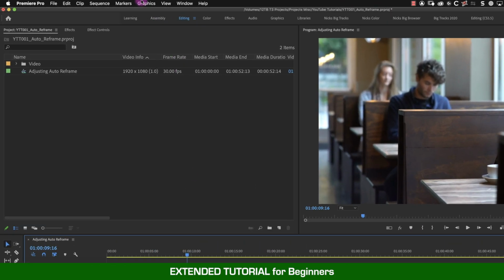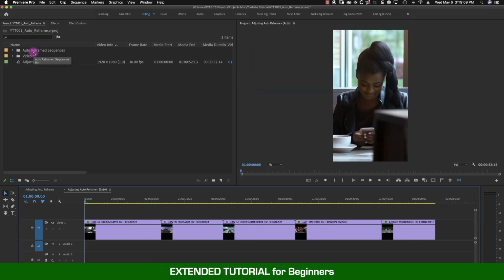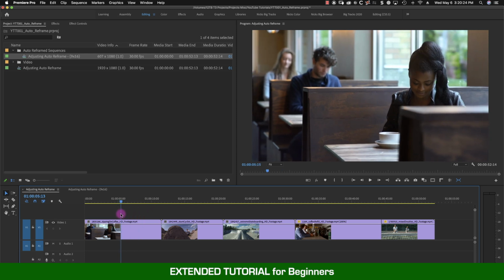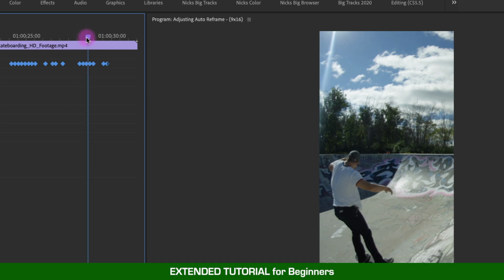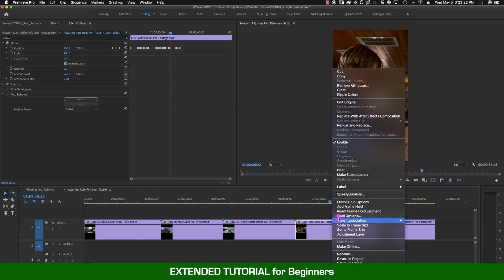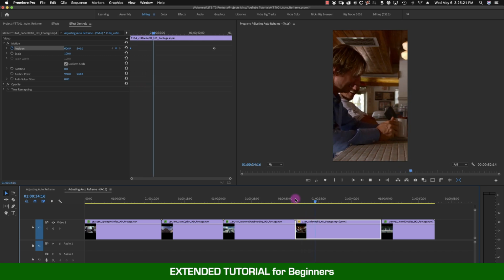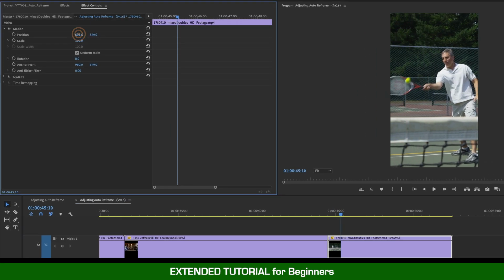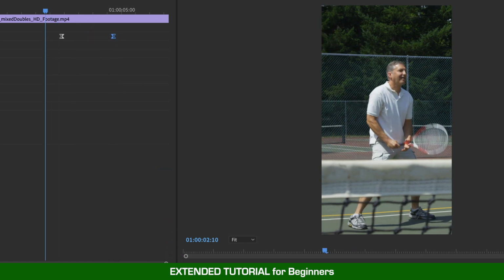Wyzant Tutor Spotlight: Nick S., 07/25/2024 09:13:30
Meet Wyzant tutor Nick S.
Learn Premiere Pro,  After Effects,  Resolve, Pro Tools, Logic Pro